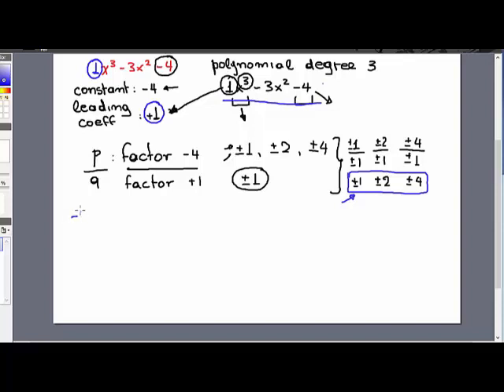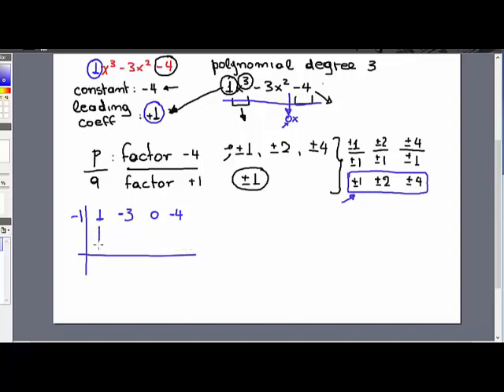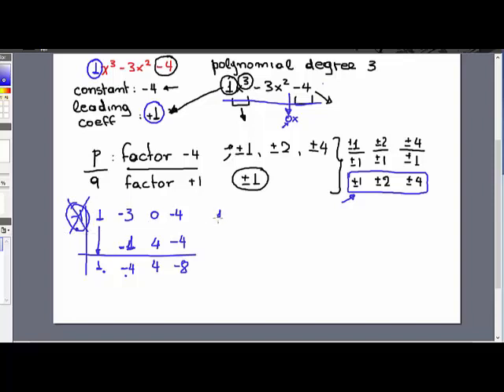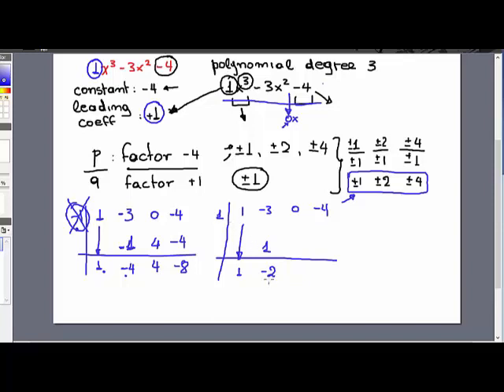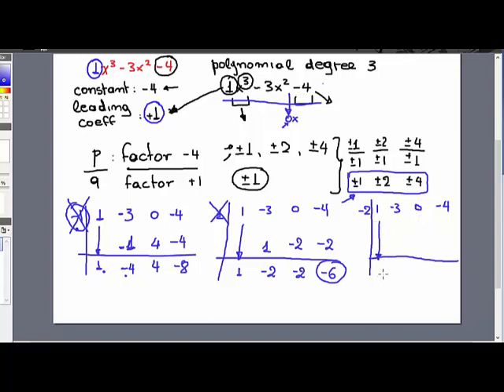Descartes rule for zeros